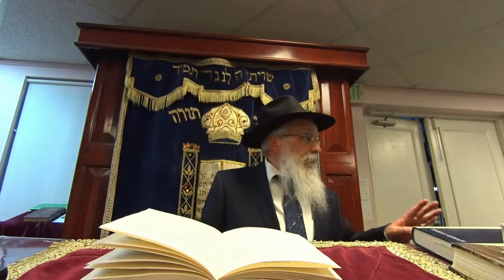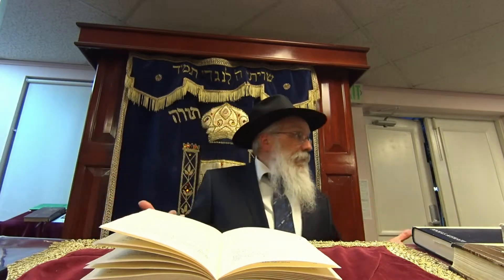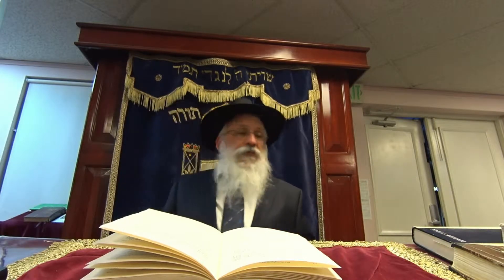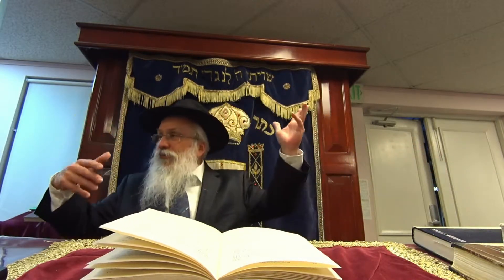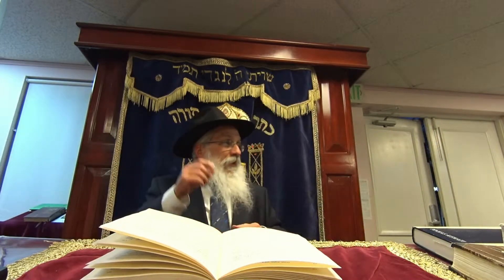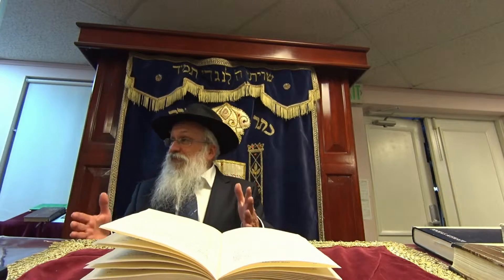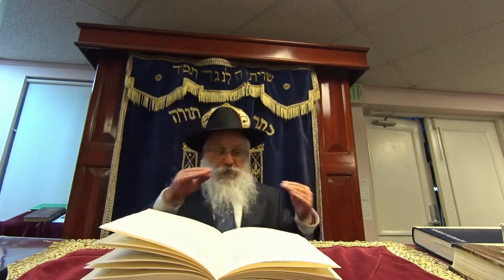Halachos of Pesach 2019: Kashering Dishes Part 5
by Rabbi Yosef Shusterman
for thousands of hours of online torah classes ranging from kabbalah and chassidus to halcha and chumash.